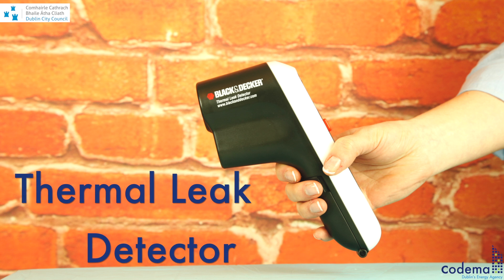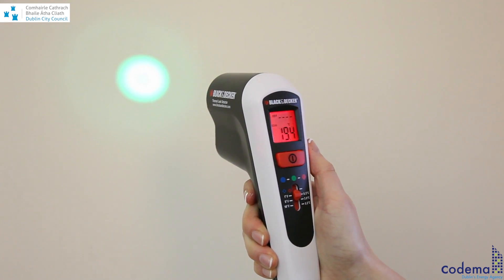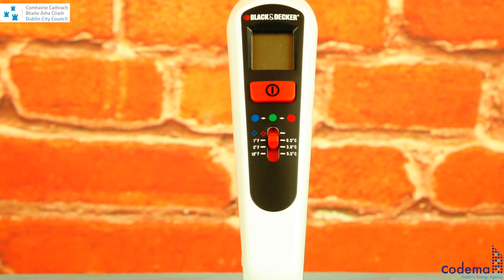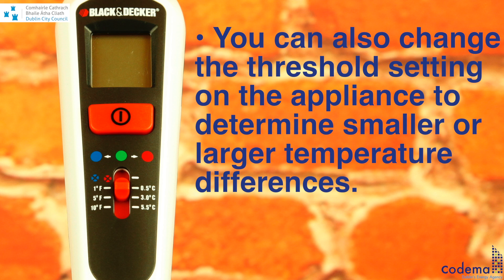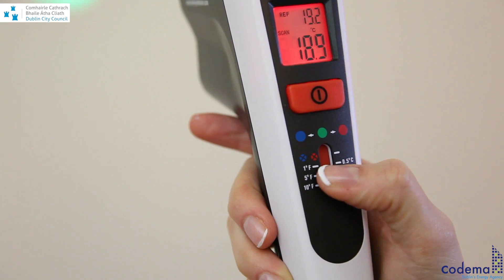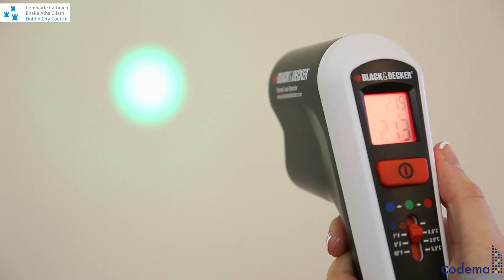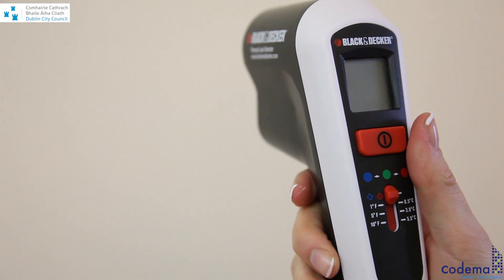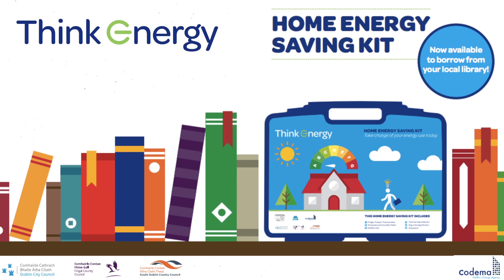Thermal Leak Detector Instructional Video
This video shows you how to use the thermal leak detector in our Home Energy Saving Kit.  The thermal leak detector can detect energy leaks in your home by showing you the temperature differences with a coloured LED spot. This helps to spot thermal air leaks and identify areas for additional insulation and/or draught proofing.